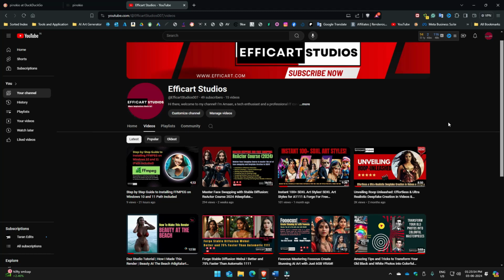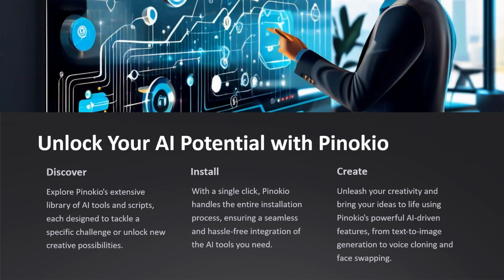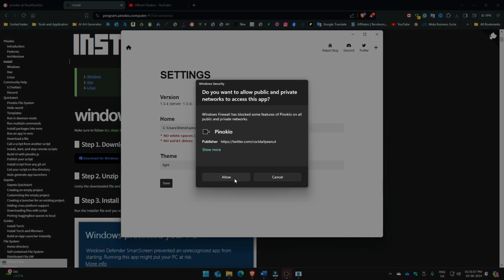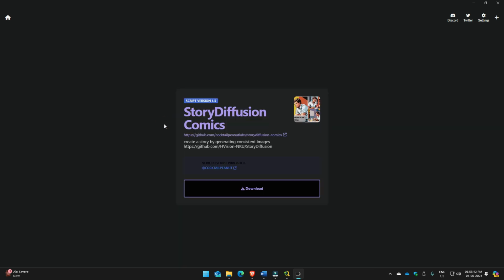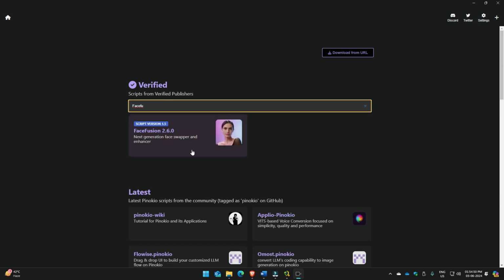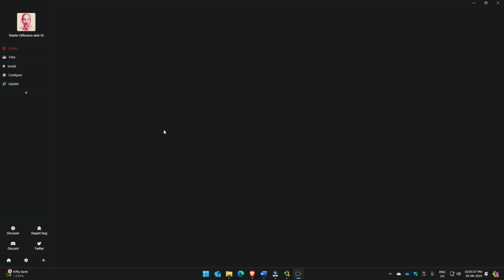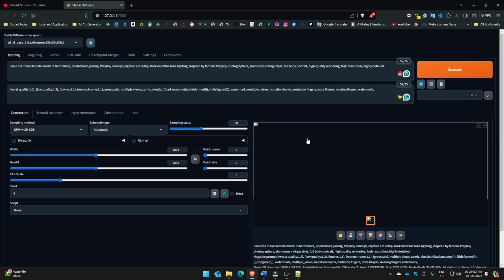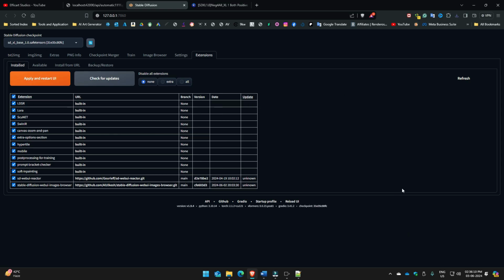Pinokio: The AI Swiss Army Knife! One Free Tool Does EVERYTHING! (Pinokio Full Tutorial)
In this video, we dive deep into Pinokio, the ultimate AI Swiss Army Knife free tool that can do EVERYTHING! Learn how to maximize the potential of Pinokio with a full tutorial covering all its features and functionalities. From data analysis to automation, this tool is your go-to solution for a wide range of tasks. Watch now to become a Pinokio pro!

With Pinokio, Say goodbye to the endless and confusing process of installing dependencies and configuring environments to Run AI tools like stable diffusion or facefusion. Pinokio is all you need. This AI Swiss Army Knife is the only tool you'll ever need to Run All AI Apps like Automatic 1111, Forge, FaceFusion, or Foocus!

I'm Amaan, a tech enthusiast and a professional IT consultant. I have deep knowledge and experience in Office 365 and Windows technologies, and I love to share my insights and tips with you. Whether you are looking for solutions, tutorials, reviews, or recommendations, you will find them here on my channel.

My Rig:
GPU:   RTX 4070
RAM:  32 GB DDR 4
CPU:   AMD Ryzen 5 3600
Controller : Xbox Wireless Controller
Screen : Benq / 27" / Full Resolution